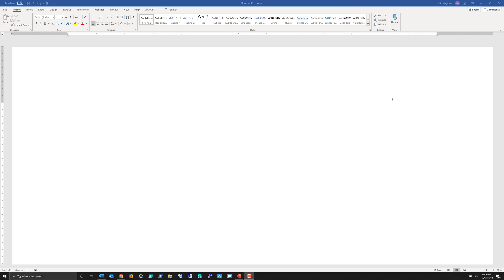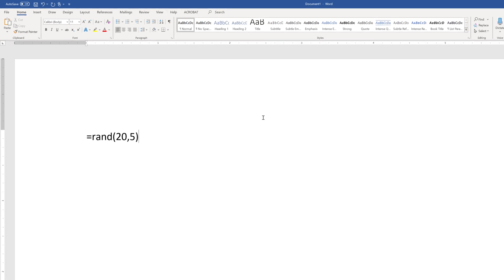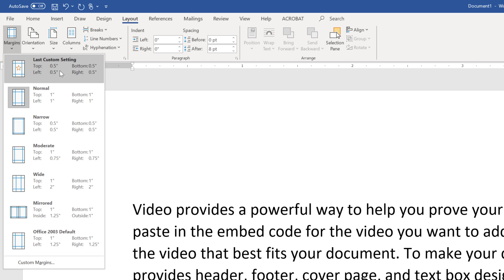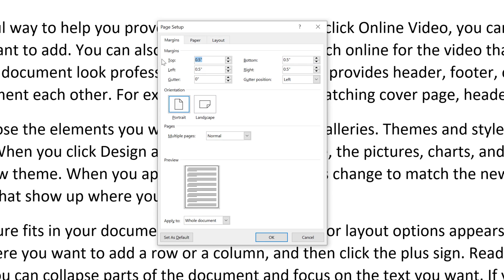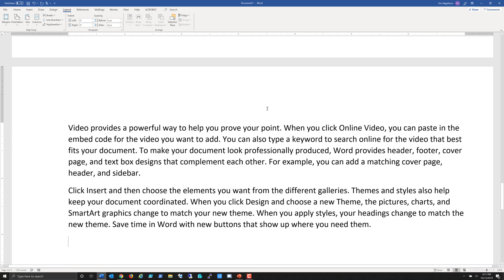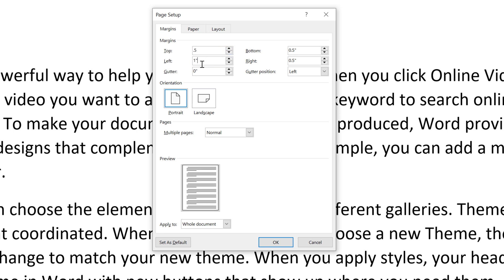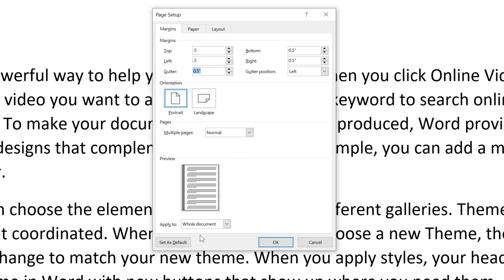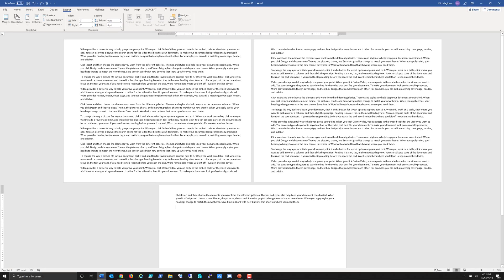Adjusting Page Margins and Orientation - Word 2019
In this video I demonstrate how to change oage margins and page orientation within a Microsoft Word document.